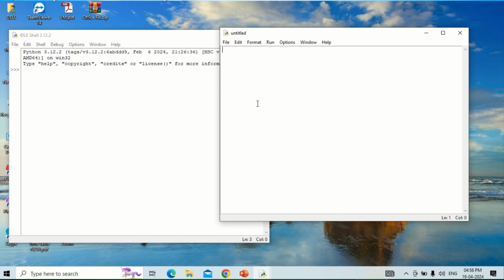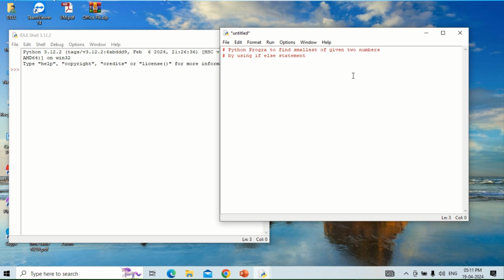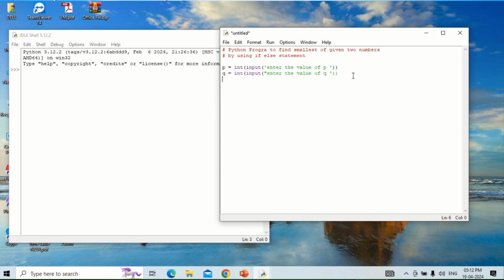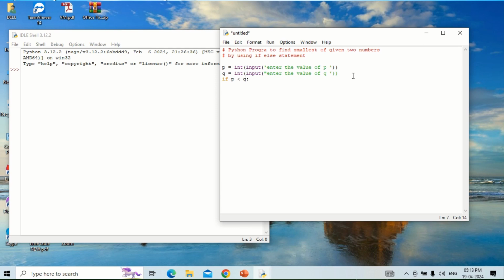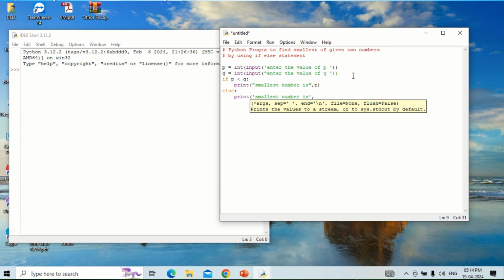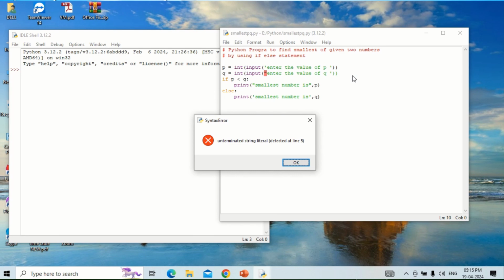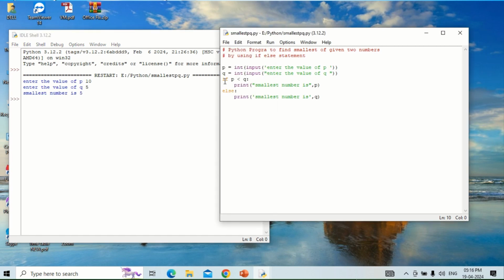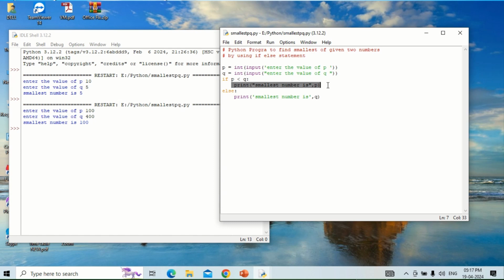Python Program to Find Smallest of Given Two Numbers using If else Statement. GTK & RTW.